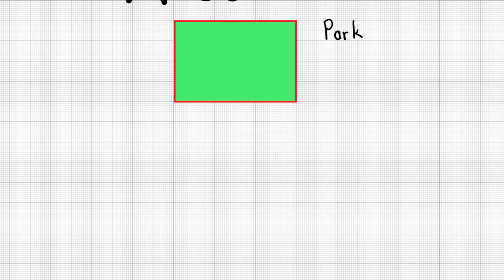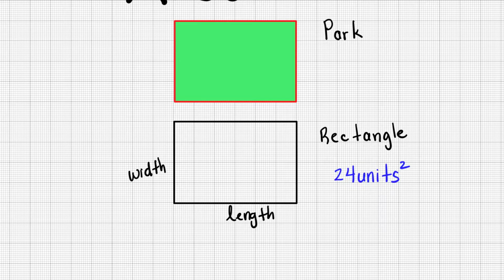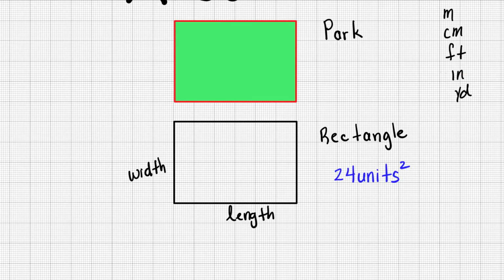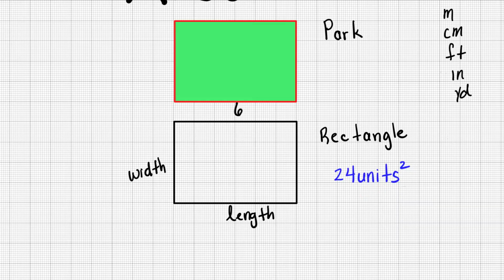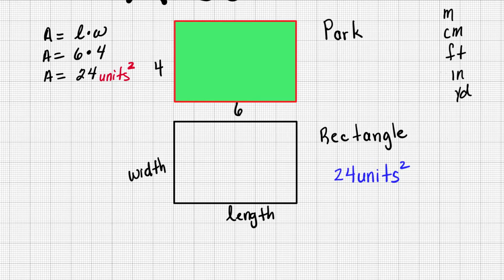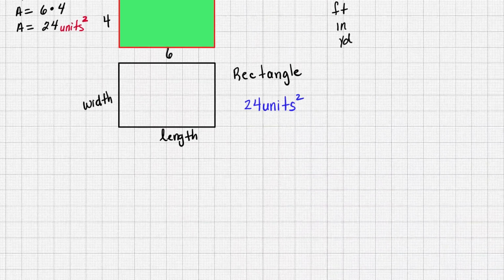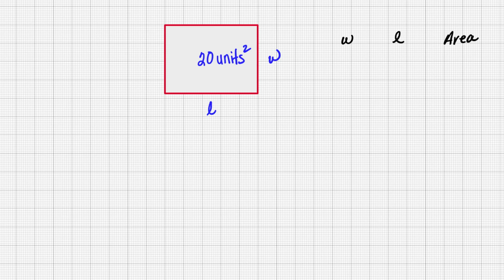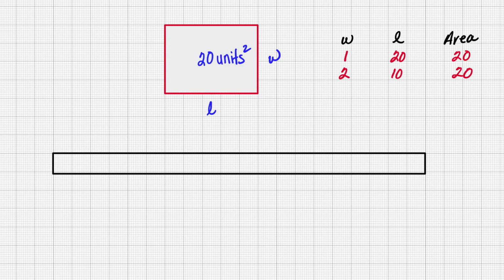Area of Rectangles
Introduction to Area
6th grade